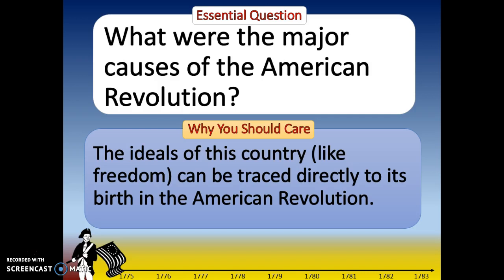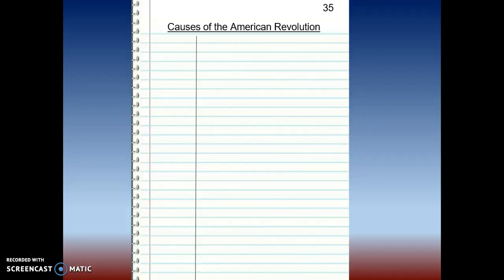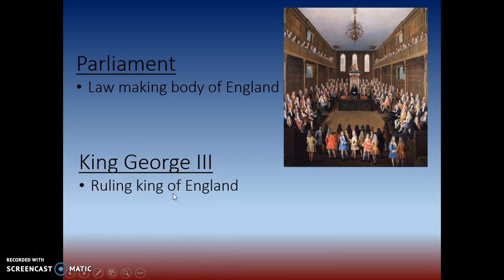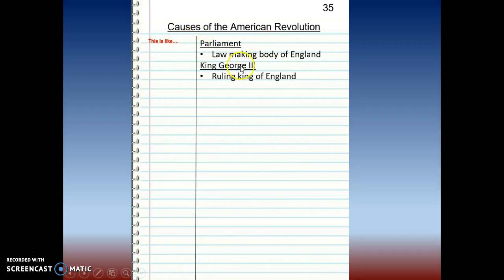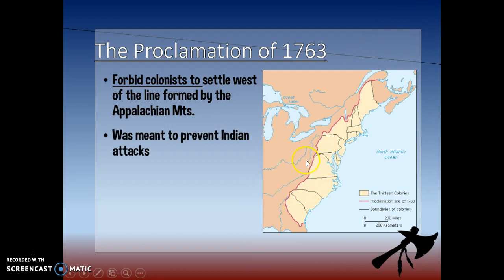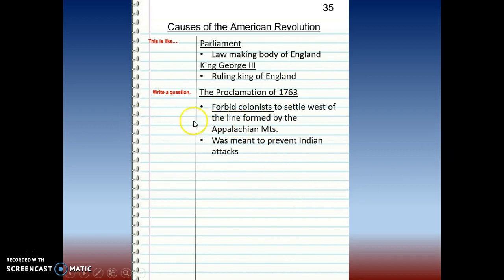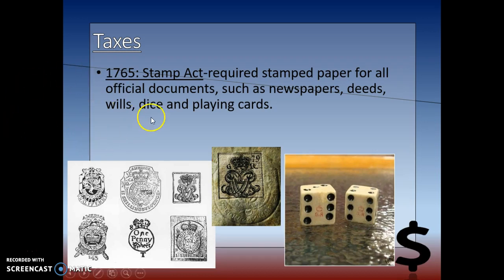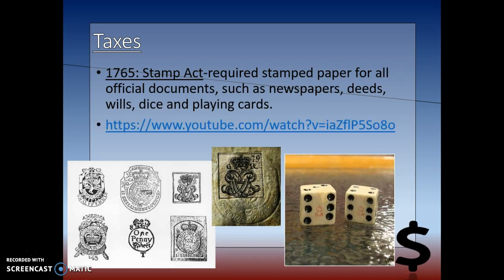Causes Day 2 10/2/2017